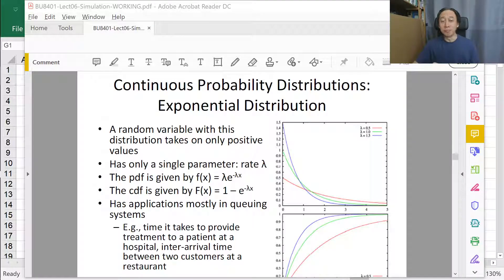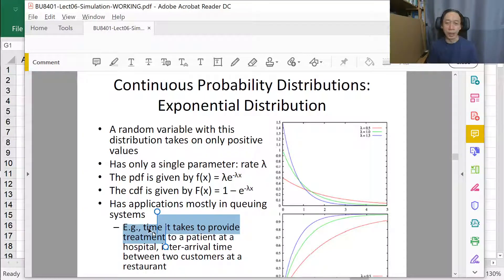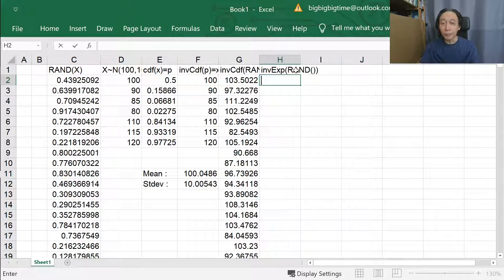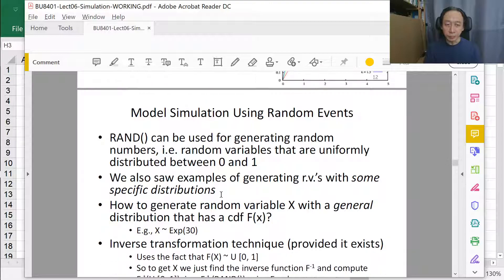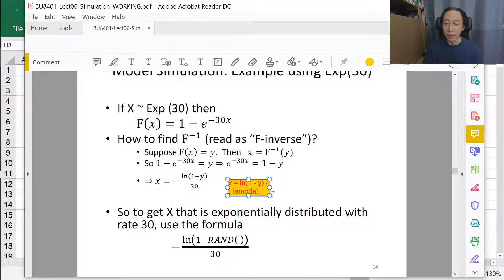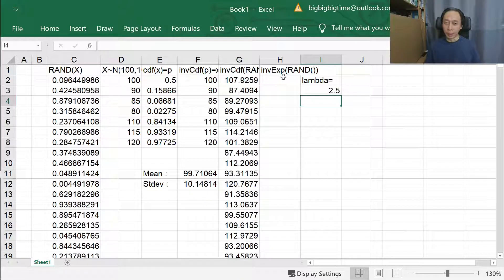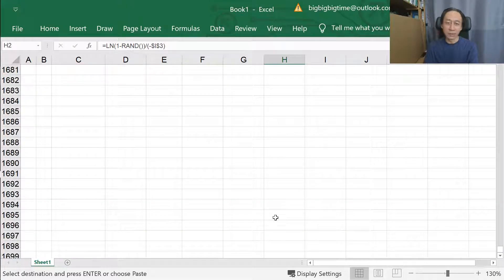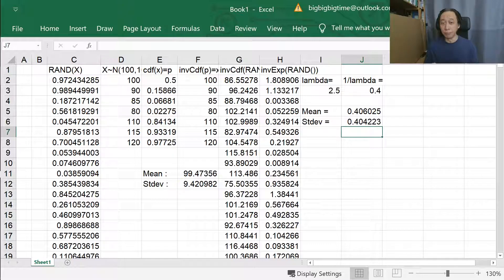Simulation - 3 - Generate Exponentially Distributed Random Numbers